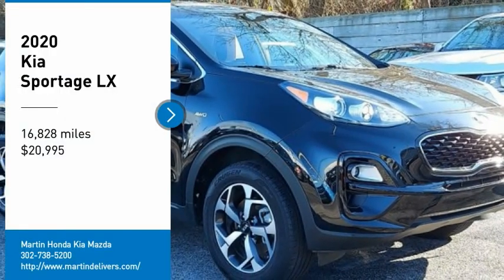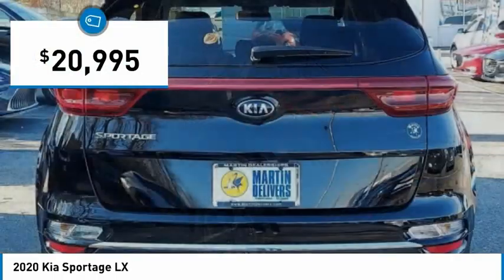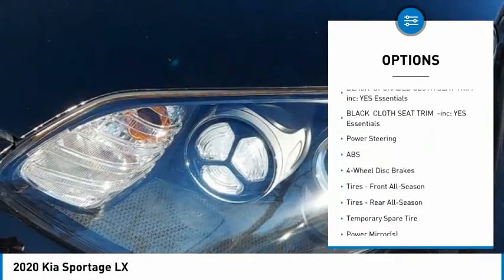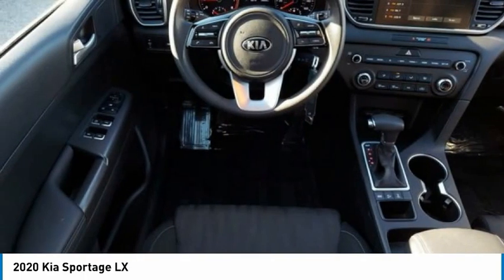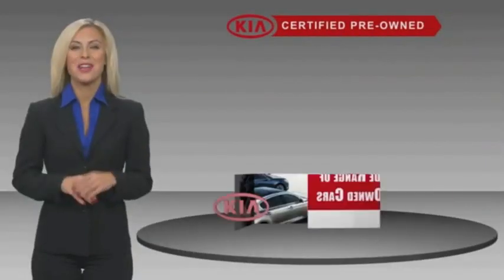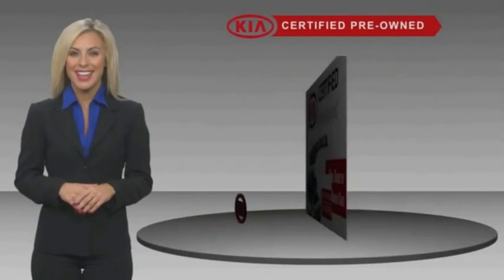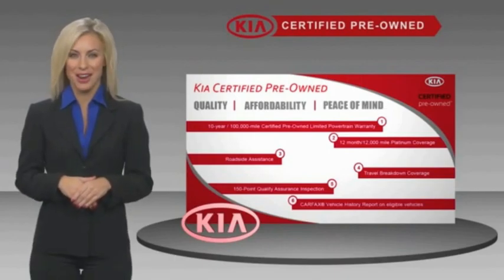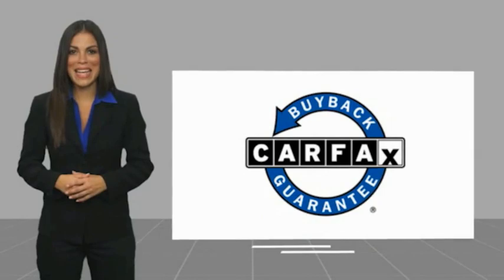2020 Kia Sportage Martin Honda Kia Mazda T16299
2020 Kia Sportage LX

Certified. Black Cherry Pearl 2020 Kia Sportage LX AWD 6-Speed Automatic Electronic with Overdrive 2.4L I4 DGI DOHC 16V Cloth Seat Trim, Exterior Parking Camera Rear.22/26 City/Highway MPGKia Certified Pre-Owned Details:* Limited Warranty: 12 Month/12,000 Mile (whichever comes first) Platinum Coverage from certified purchase date* Vehicle History* Includes Rental Car and Trip Interruption Reimbursement* Powertrain Limited Warranty: 120 Month/100,000 Mile (whichever comes first) from original in-service date* Warranty Deductible: $50* 164 Point Inspection* Transferable Warranty* Roadside Assistance